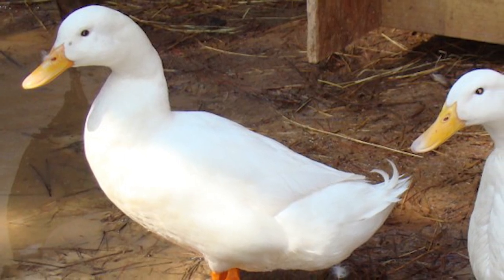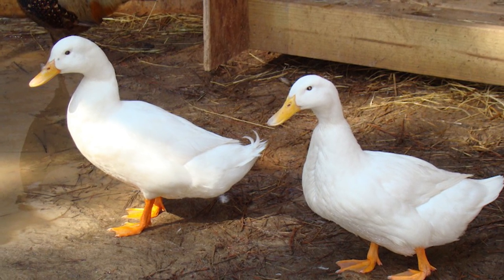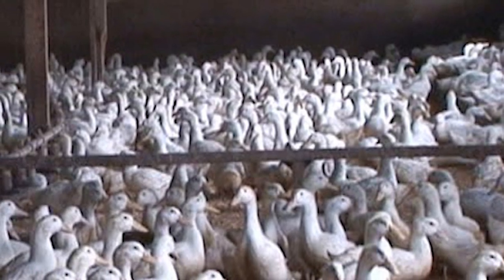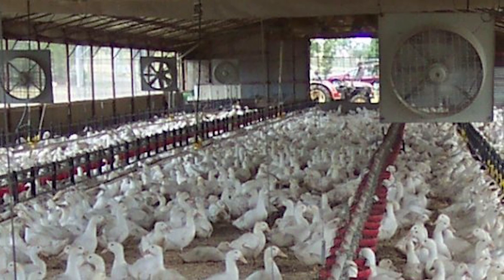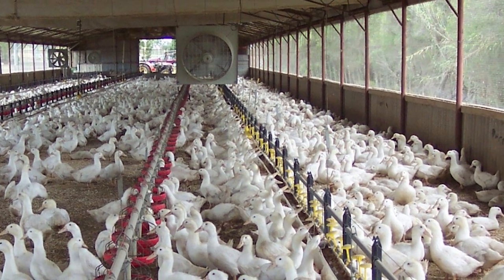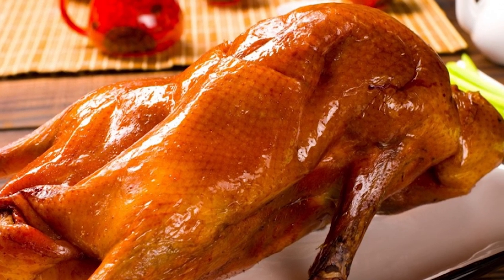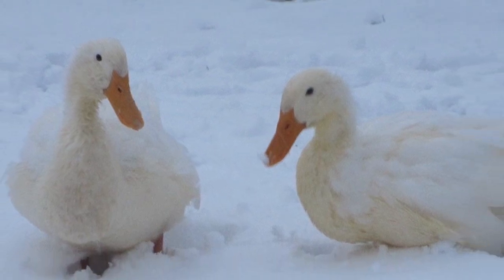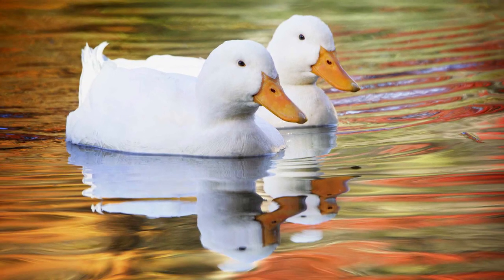Pekin Ducks | The Cornish Cross Of The Duck World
Pekin ducks are the Cornish cross of the duck world. They can reach body weights of more than 7.7 pounds in seven weeks at which time they are typically processed.